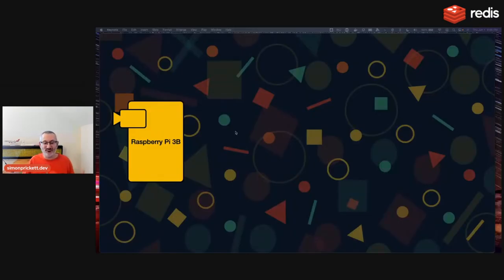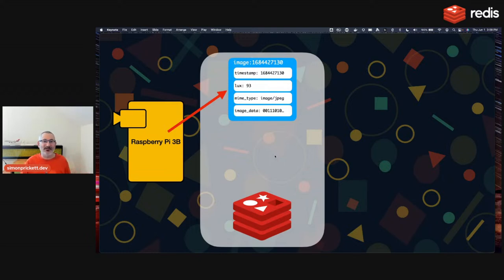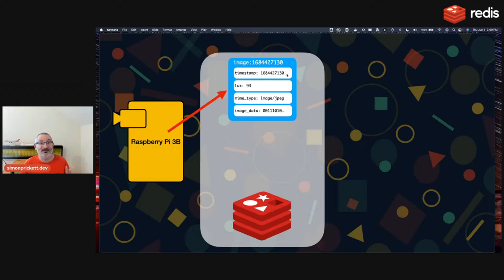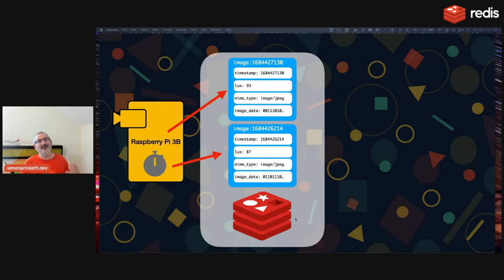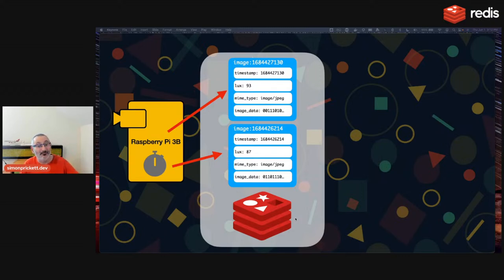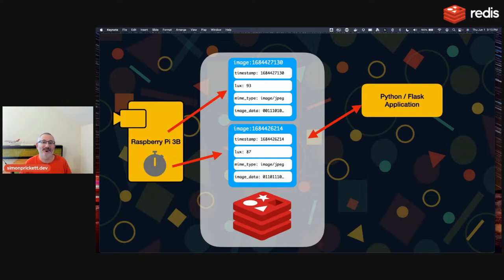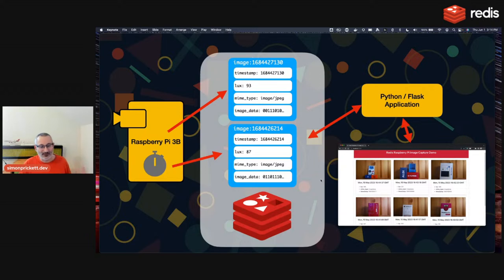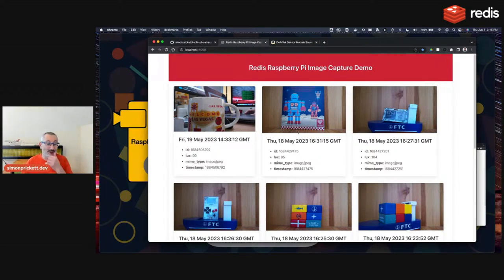Simon's IoT Show: Searching and Indexing Image Data with Redis Stack and Python - Episode 3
In this episode Simon continues to enhance his Raspberry Pi photo capture application.  He replaces the timed image capture trigger with one that uses a sound sensor.  Expect coding in Python with the Flask framework.